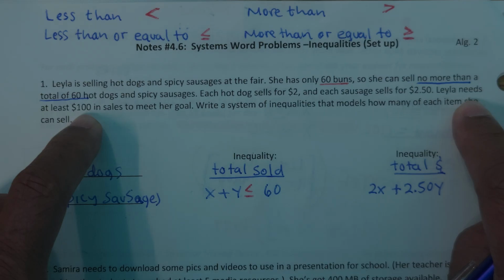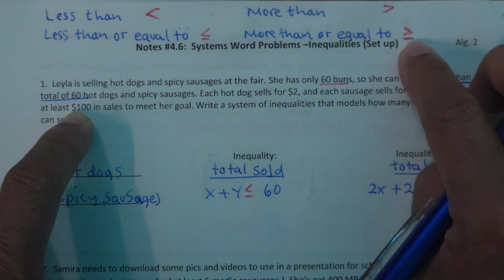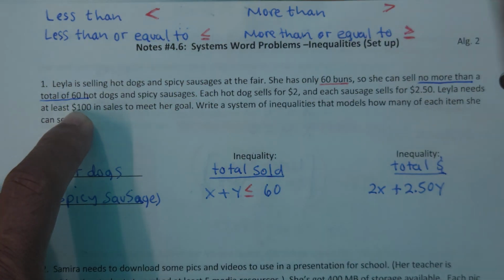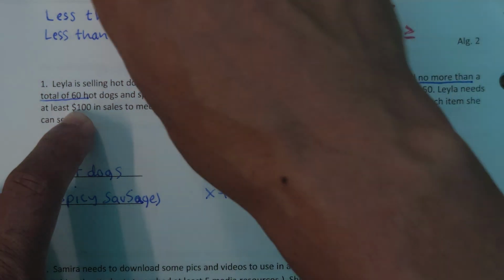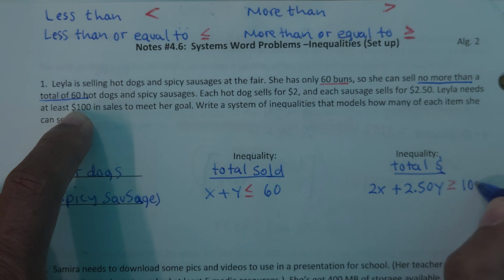Set Up Inequalities Systems Word Problems